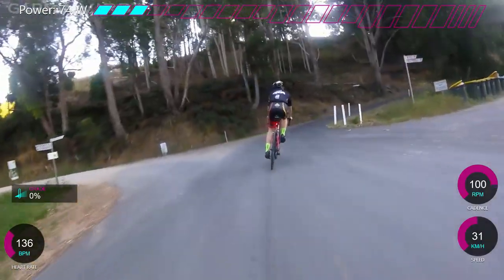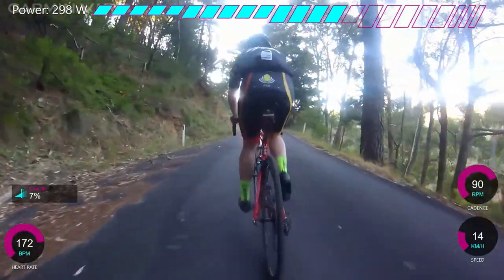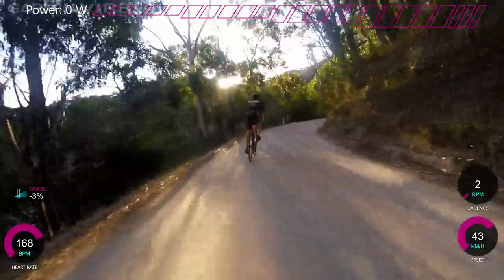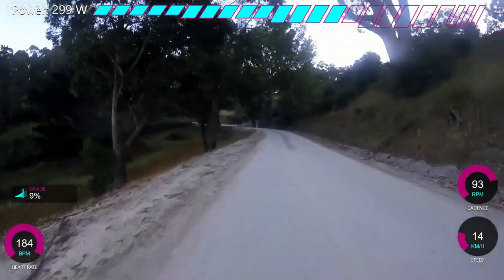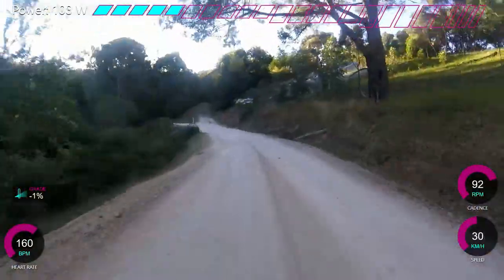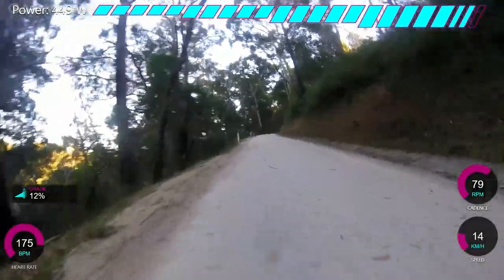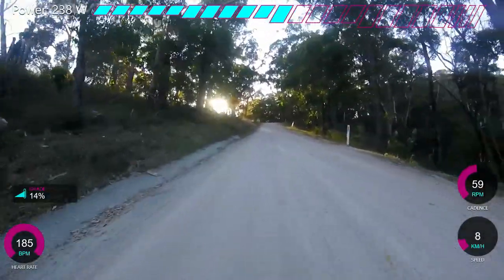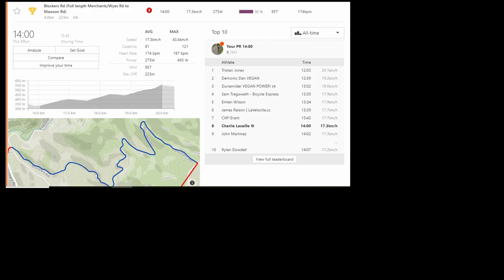Incredible Strade Bianche in Adelaide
Lovely gravel climb in adelaide. Best training on earth. So close to the city and we find a beautiful gravel climb with steep ramps. Go pro footage included with power data overlay